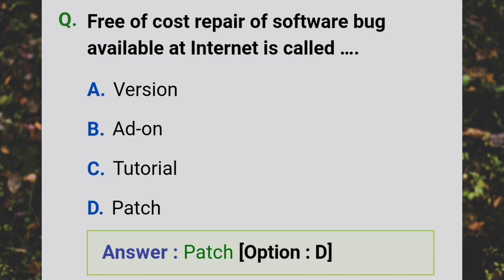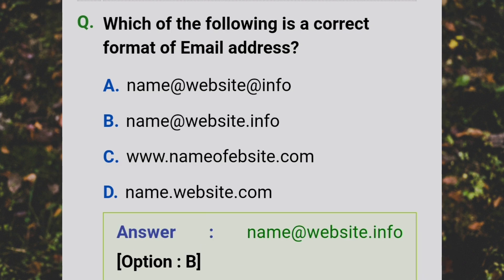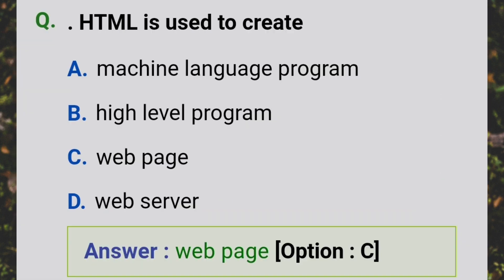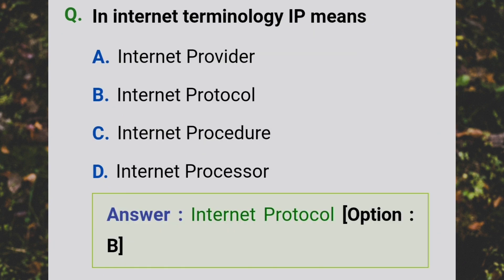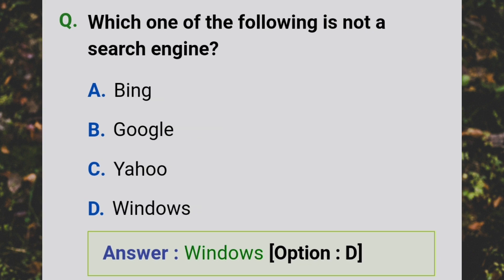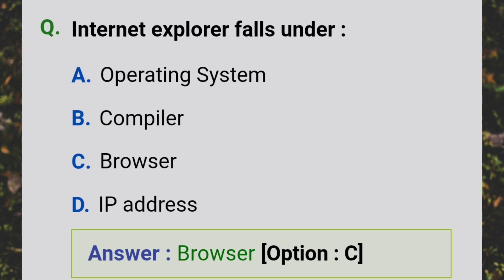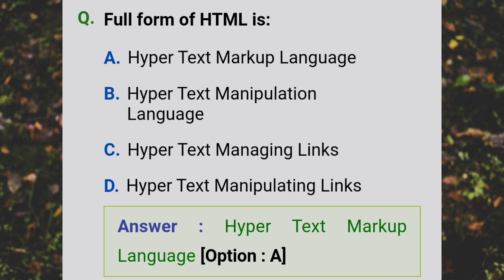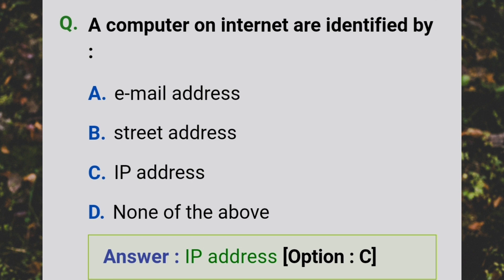Internet and Email MCQs || Internet and Email related Multiple Choice Questions and Answers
Internet and Email MCQs || Internet and Email related Multiple Choice Questions and Answers by general knowledge words
Internet and Email MCQs || Internet and Email related Multiple Choice Questions and Answers@GENERALKNOWLEDGEWORDS
Internet and Email related Multiple Choice Questions and Answers (MCQ) Online Mock Test : Today almost all position require basic knowledge of handling internet operation for day to day communication, be it sending and receiving email or just surfing internet for information. Here you will find some commonly asked questions from the field of web, internet and email. It is part of general computer awareness. So, these kind of questions are sometimes included under basic computer proficiency test of computer gk section. If you go through these easy to understand questions, you will have an idea what kind of questions are expected. It includes common terminologies, concept and basic operation of internet.

Internet & Email MCQ Question with Answer

Here you will find a list of common important questions on web, internet & email in MCQ quiz style with answer for competitive exams and interviews. These frequently asked sample questions on Internet & Email are given with correct choice of answer that you can check instantly. Presently we have added total 3 sets of questions on web, internet & email for you to practice. We will keep adding more questions and provide this question

Following section consists of some important multiple choice questions (mcq) on web,
 internet & email with answers.
Selected questions Internet and Email MCQs by general knowledge words